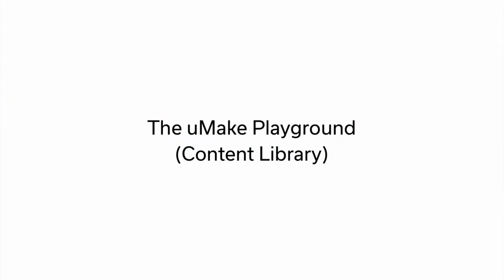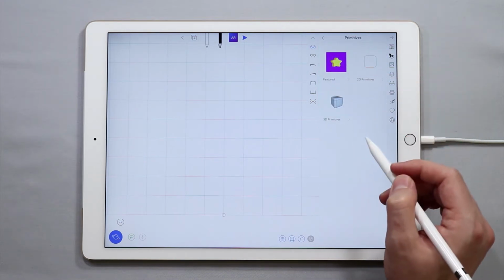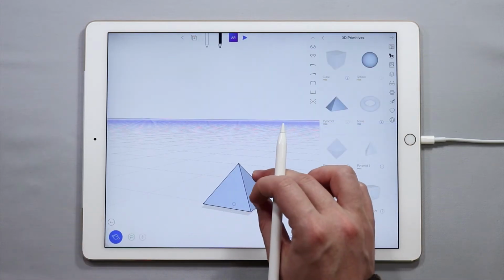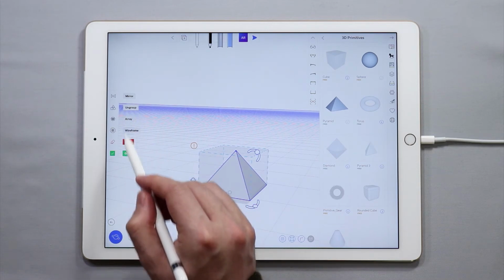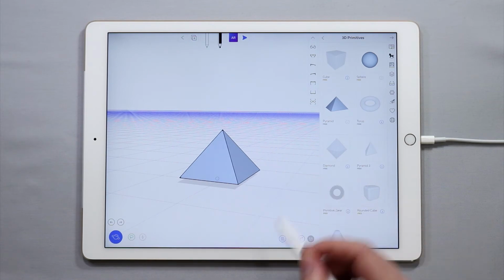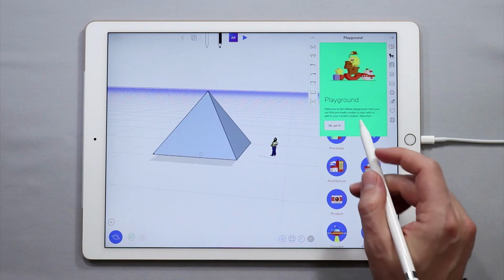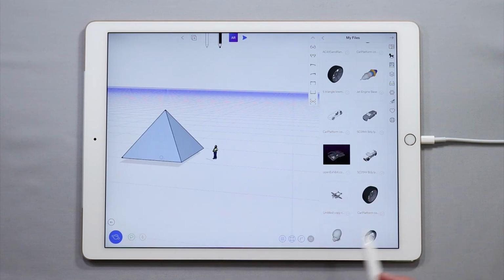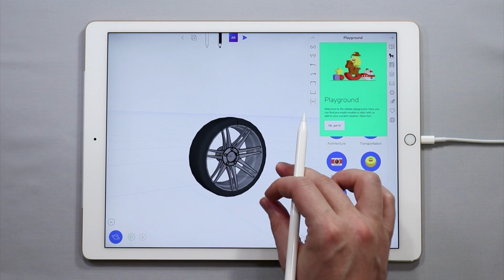Using the uMake Playground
The uMake Playground is essentially a built in content library with over 200 pre-made models to help you get started in uMake. We are always adding to the playground to give you even cooler models.

This tutorial teaches you how to use the uMake playground and what you can do with it.